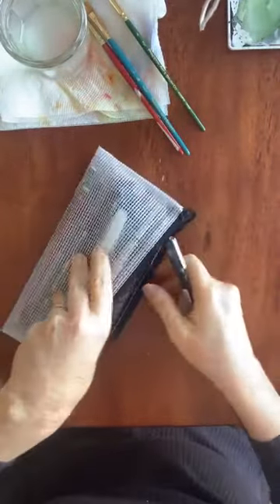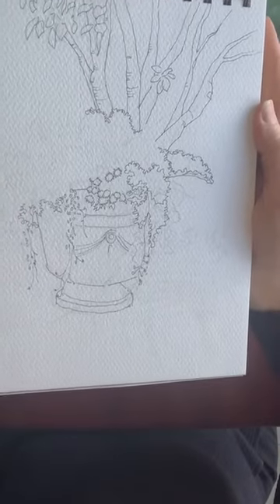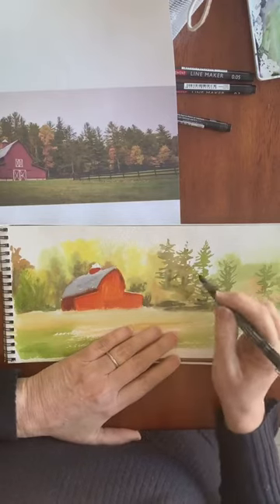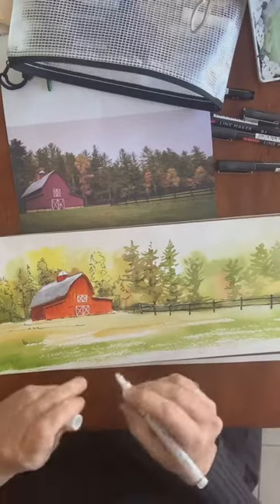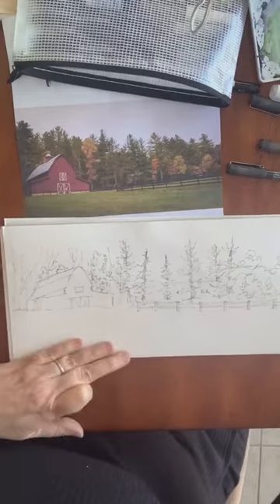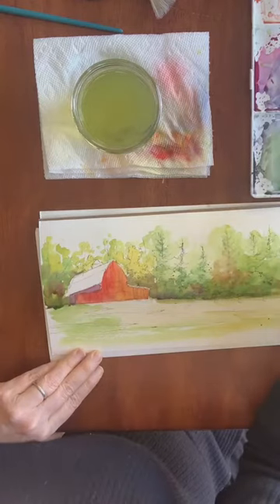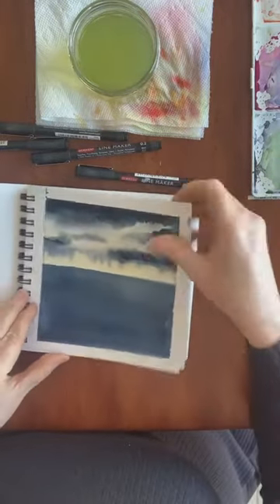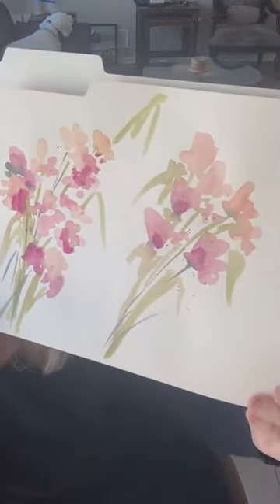Red Barn in Line and Wash Watercolor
Hi, I'm Aggie :)

This is a LIVE where I shared some line and wash techniques to paint a red barn and trees.

🙌 T H A N K  Y O U for watching 🥰
Happy painting! ❤️❤️❤️